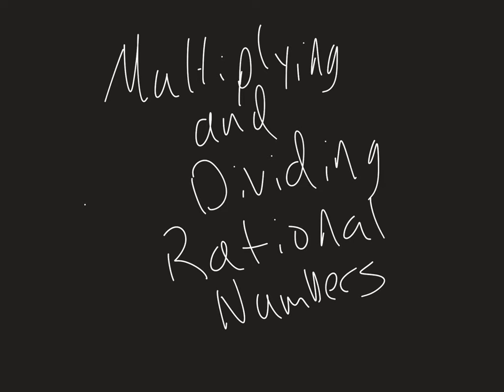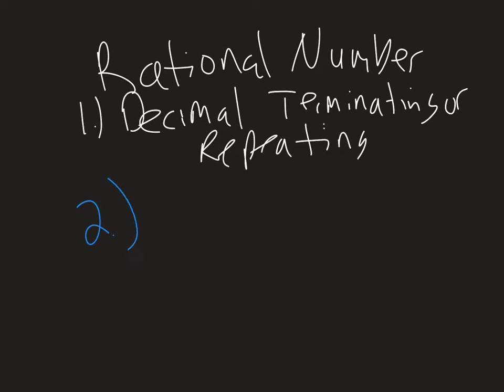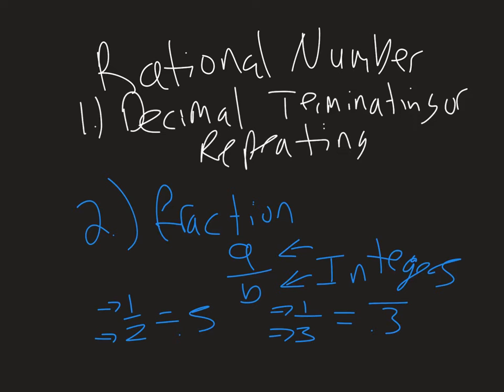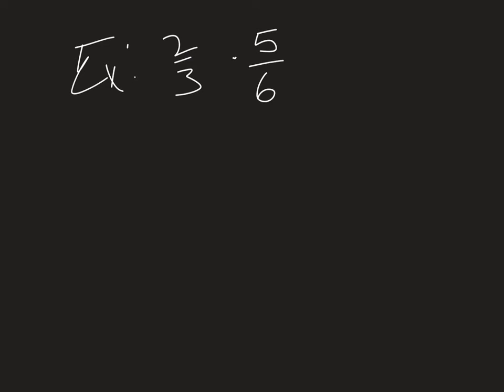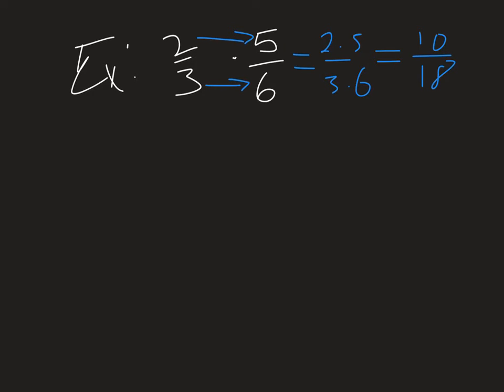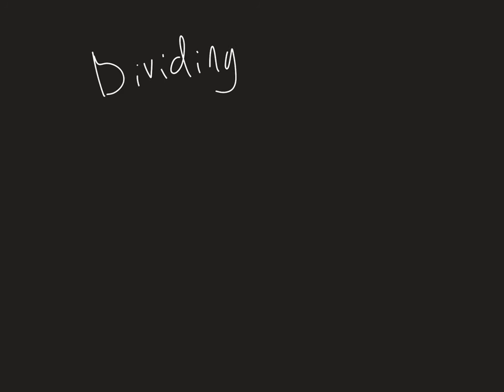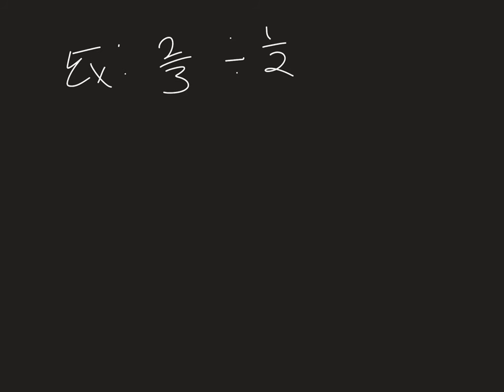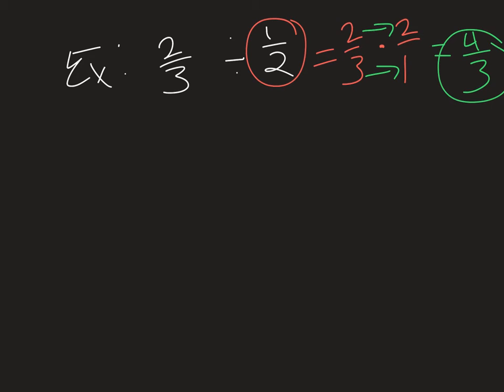Multiplyting and dividing rational numbers